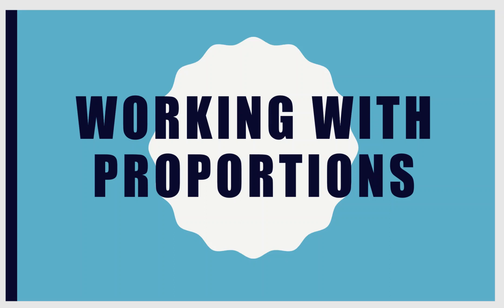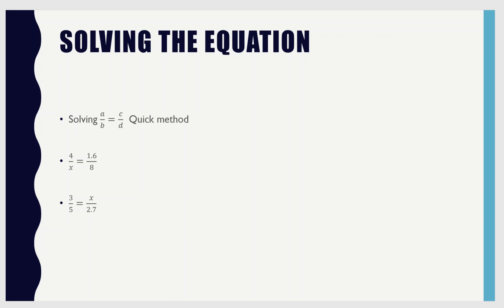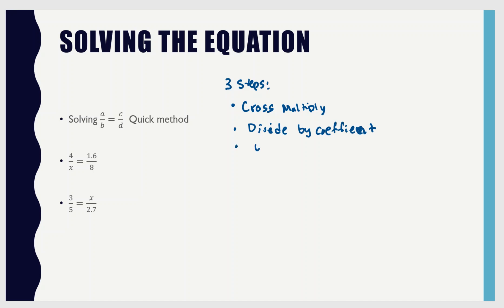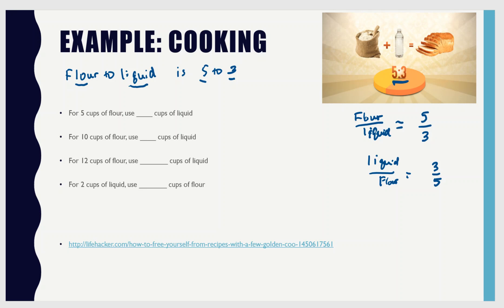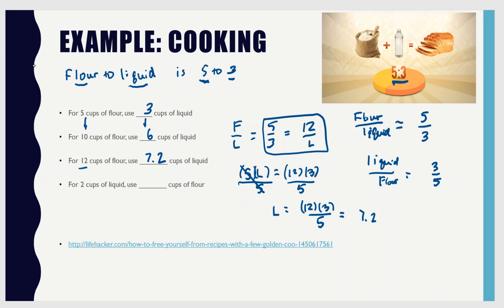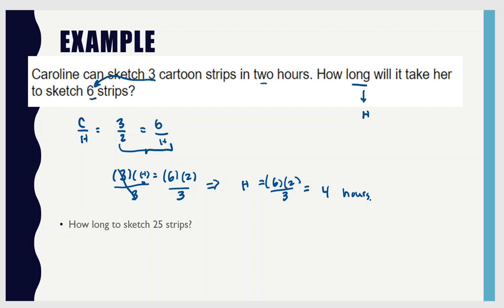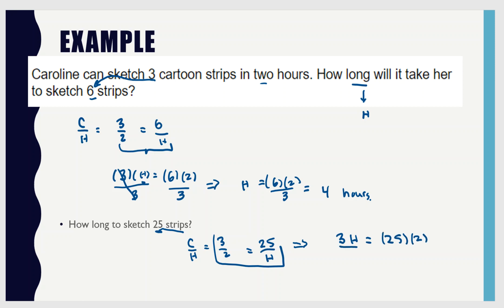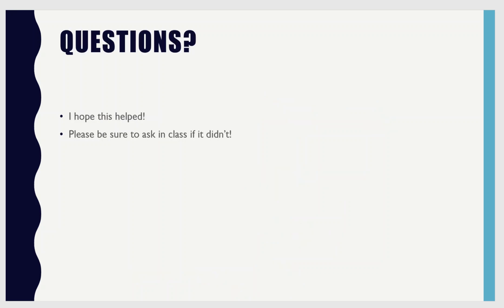Working with Proportions - FIND THE MISTAKE!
How to work with proportions to solve word problems in algebra. There is a mistake on the cooking example. Can you find it?